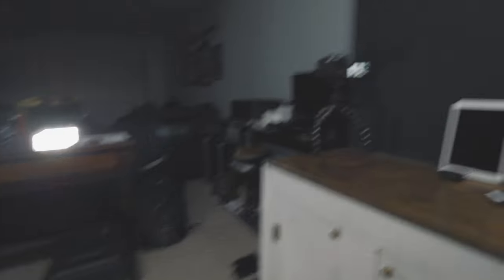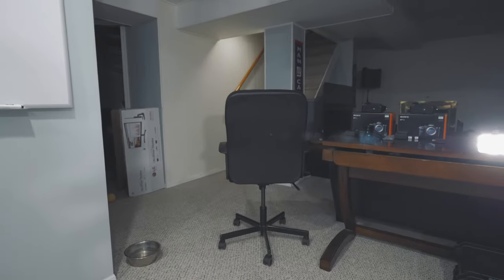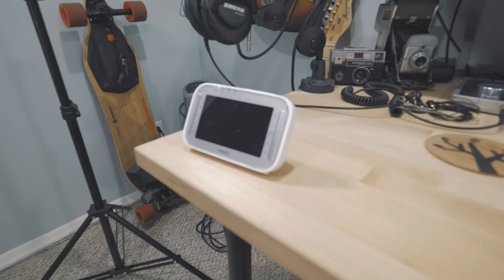GH5 Autofocus Solved - The Best Settings for GH5 Autofocus (4K)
The GH5 autofocus is not as bad as people say. I've figured out a way to make it work great for what I do. Do I hope it gets even better? YES. Here are the settings I use.

AF Mode - 1 Area (Center)
AF Speed - +5
AF Sensitivity - +1

VLOG GEAR:
Main Camera (GH5)
Main Lens
Can't vlog without this
Other Vlog Camera (RX100V)

Thanks for being here. I know your time is valuable, so I'll keep it short. I own a company called 4LC Studios. I do video production (weddings, commercial, and anything else that grabs our attention). This youtube channel and everything I post is about the journey. I love sharing what I'm learning, how I'm growing, and how I'm failing.